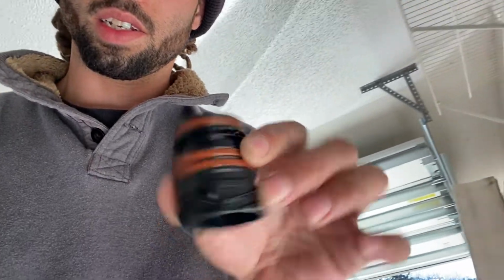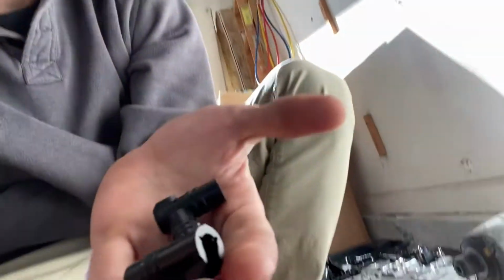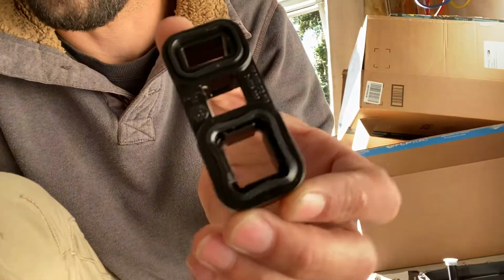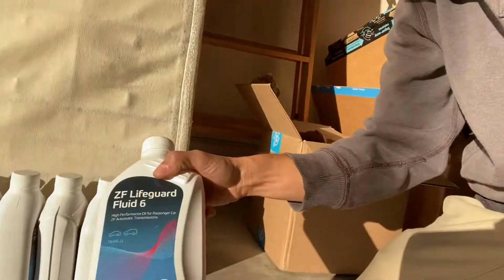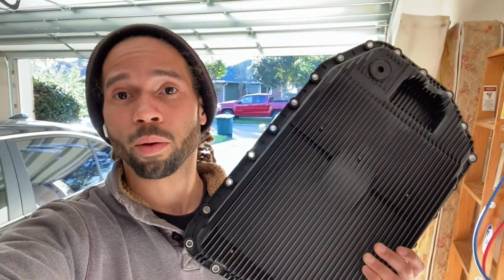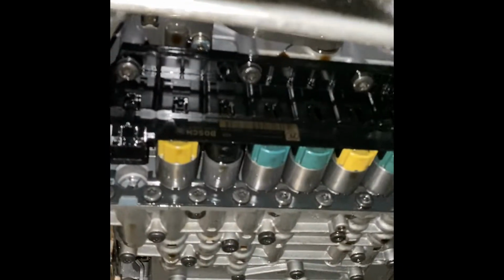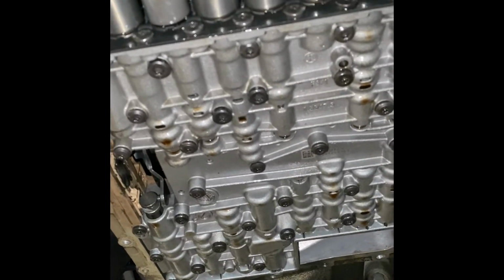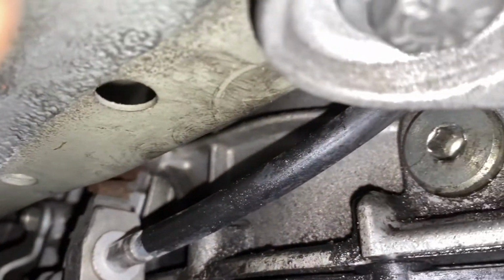BMW TRANSMISSION REPAIR PART 2 (INSTALLING MECHATRONICS SLEEVES AND VALVE BODY ADAPTERS)!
IN THIS VIDEO, I START TO REASSEMBLE A TRANSMISSION VALVE BODY ON AN E90 BMW.